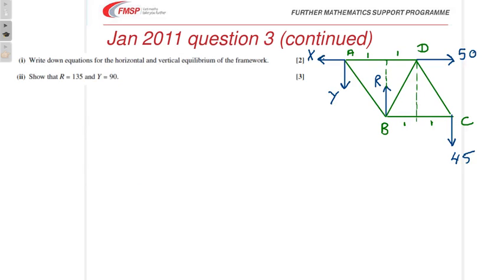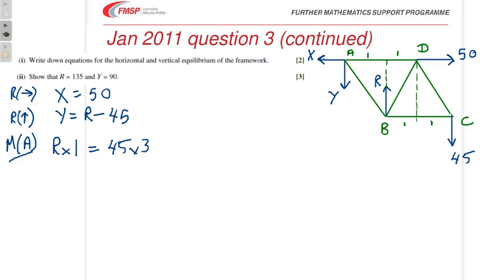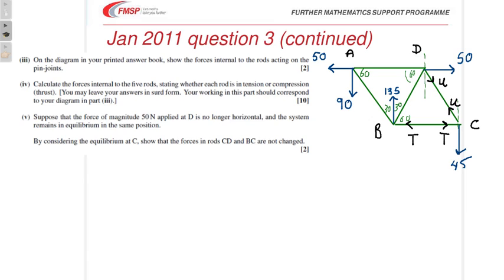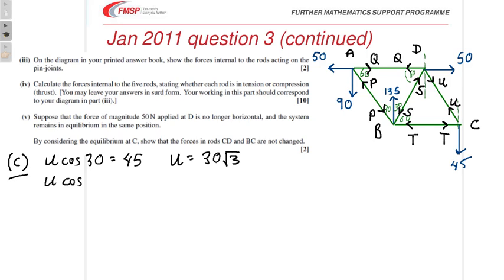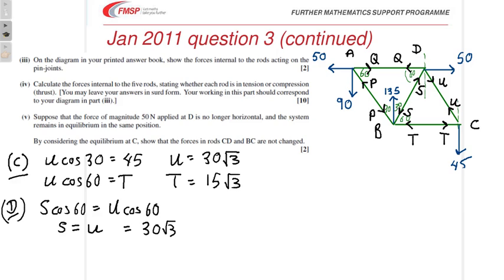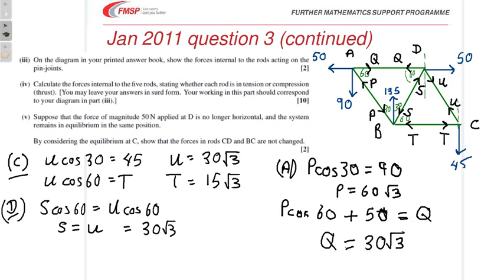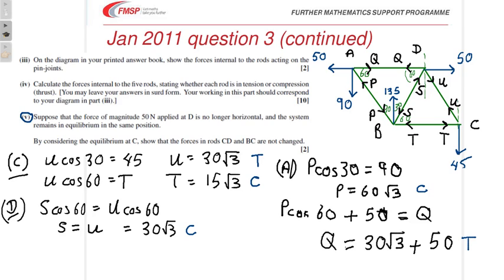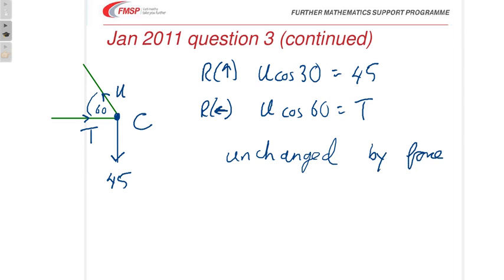MEI M2 JAN 2011 Q3 FRAMEWORKS